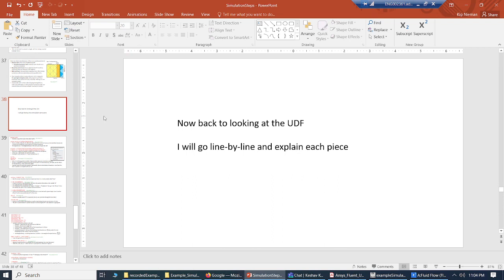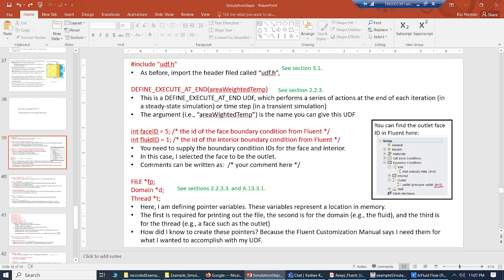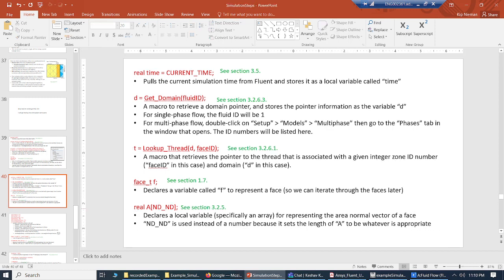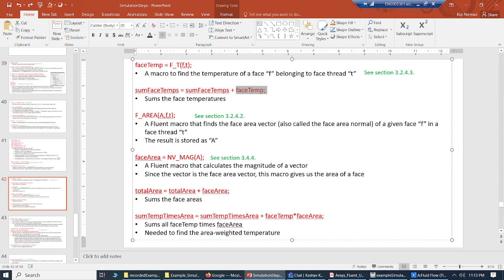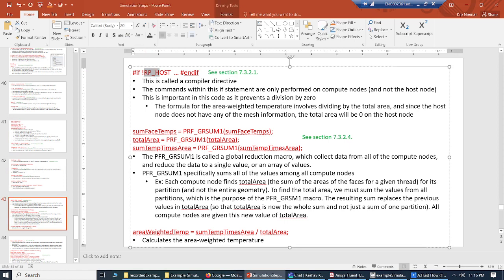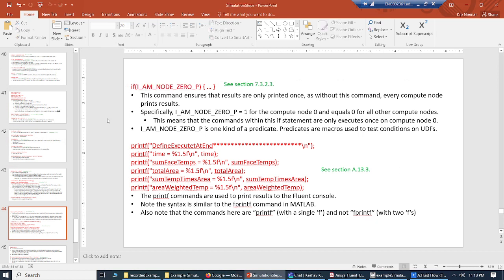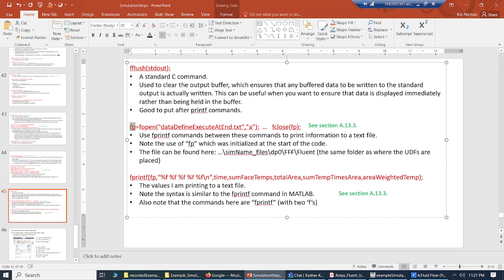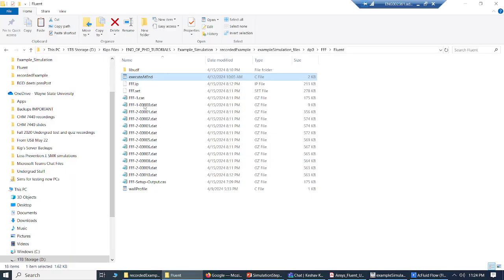UDF Tutorial, Part 7